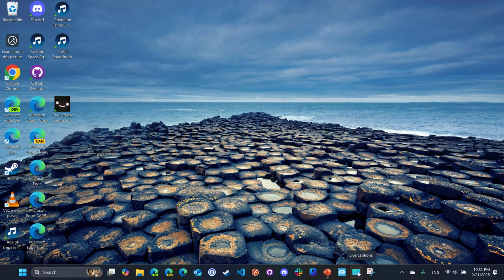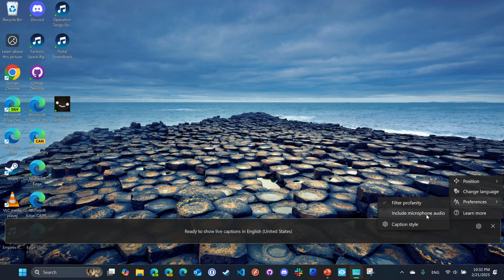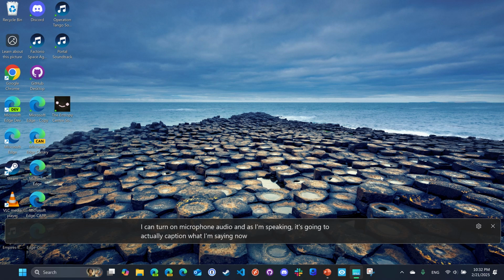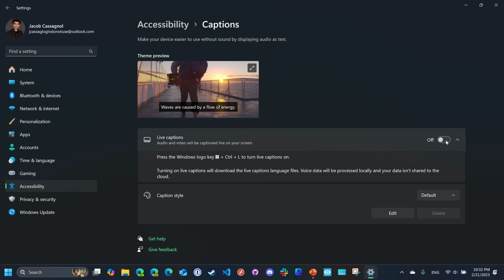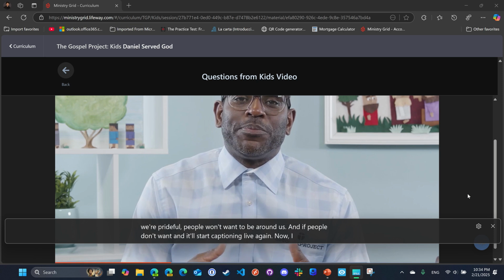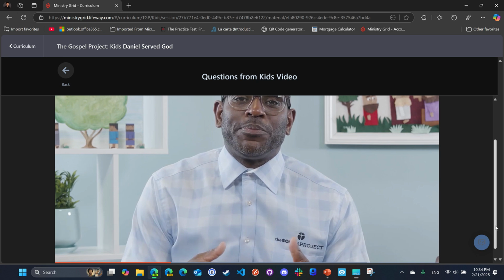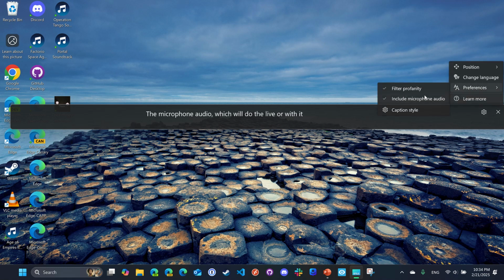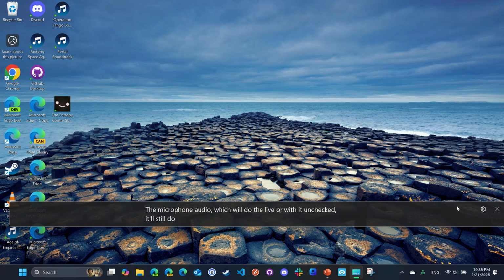Live Captions on Windows 11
This goes over how to enable captions on Windows 11.
Go to: Settings, then Accessibility, then Captions, then On. You can pin it to your taskbar to start it quickly, or use Windows + CTRL + L to start it.
You can turn on or off the microphone support, and can drag it wherever you want on the screen.